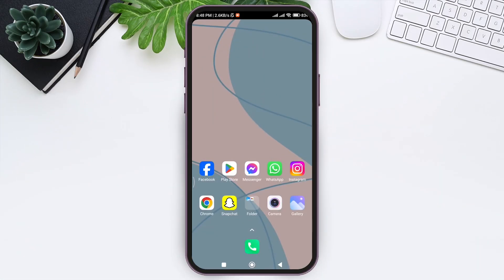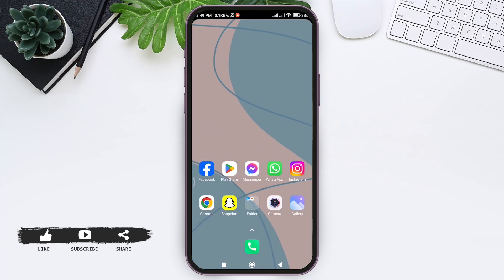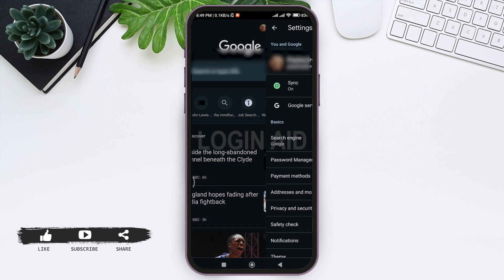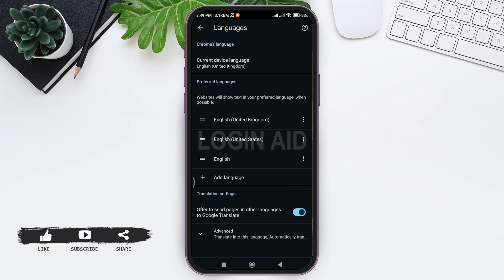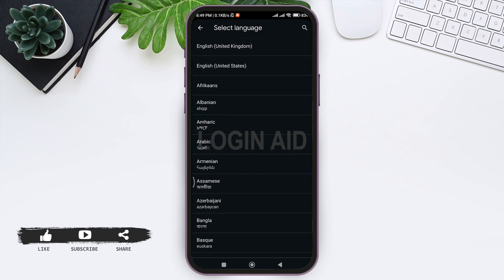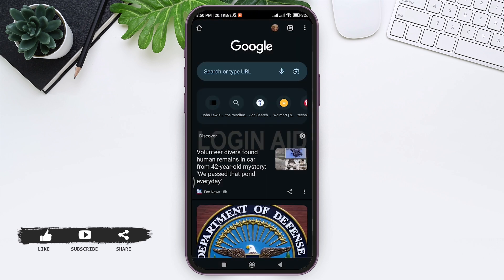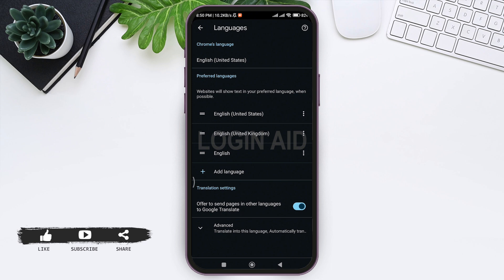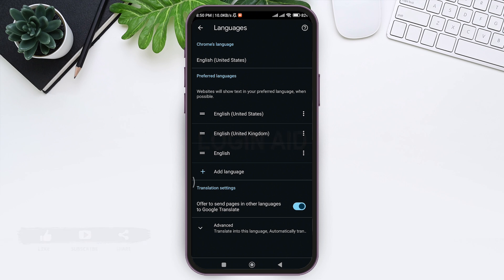How To Change Language In Google Chrome Mobile App 2024 | Google Chrome Browser Language Change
How To Change Language In Google Chrome Mobile App 2024 | Google Chrome Browser Language Change Guide

A video guide for the process to change language in Google Chrome mobile app.